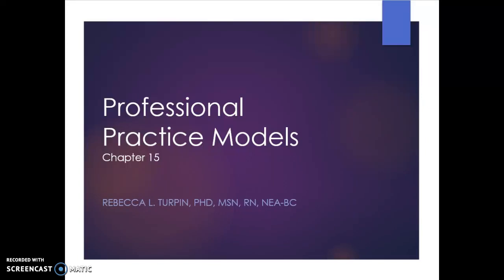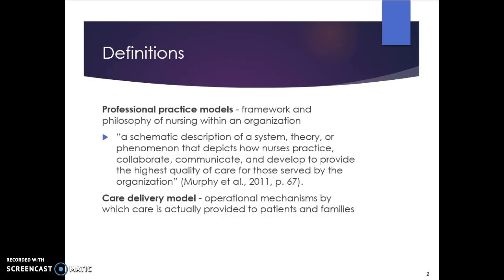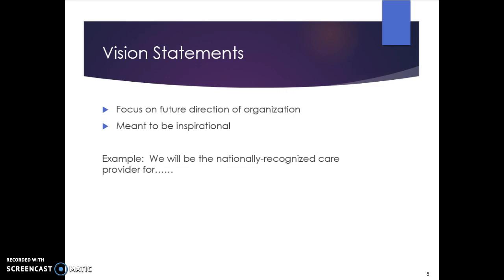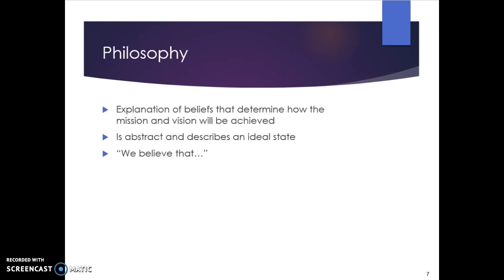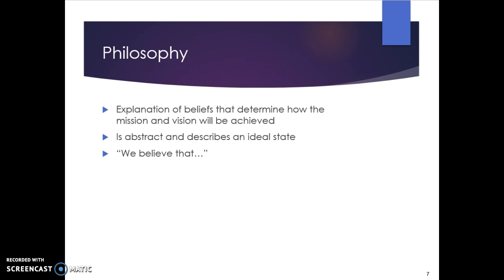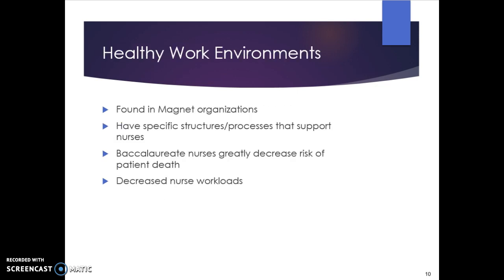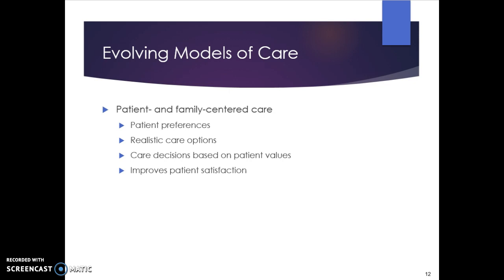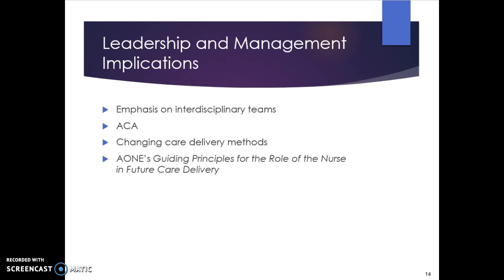Professional Practice Models